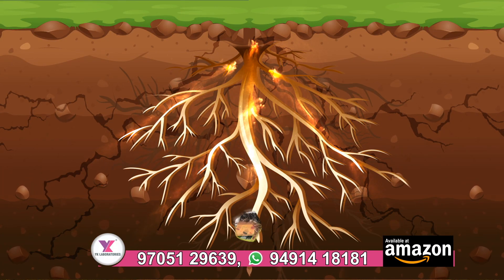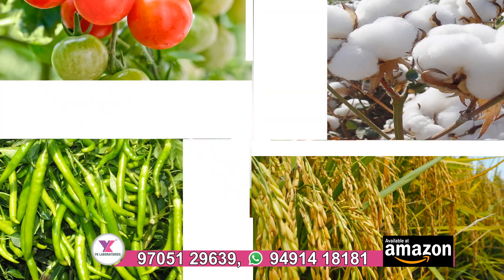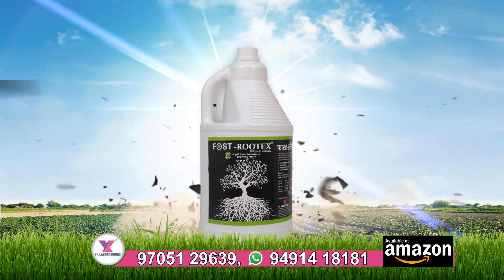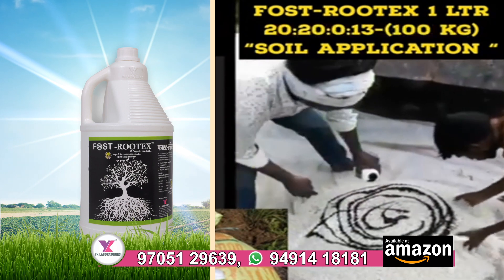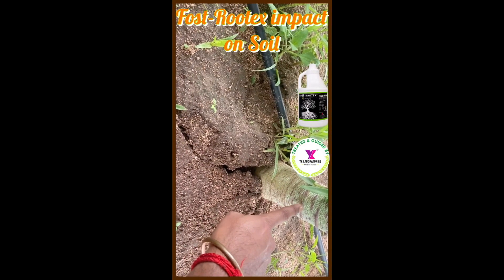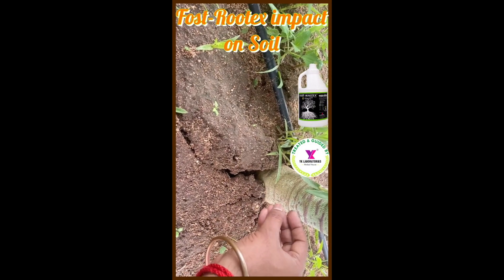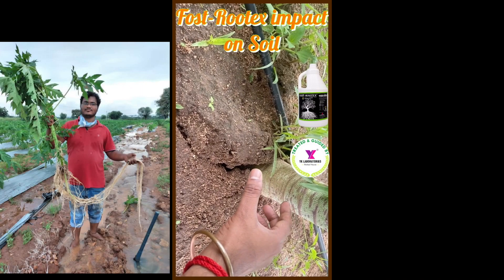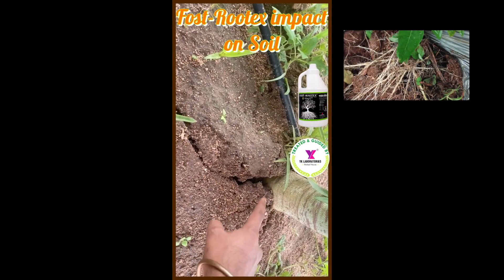How to improve Roots and stem size How to control STEM ROT# ROOT ROT#Soil fertilityPh:9705129639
How to improve SOIL HEALTH and Organic Carbons and Organic Matters and Organic Mannur

Why Soil Beneficiary Micro organism and organic matter reducing every year in the soil.
 This is just because of excess chemical fertilisers and Lack of organic matter,Due to heavy Herbicide Toxicity .Farmers are treating with Complex fertilizer rather than cattle Mannur (cow sheep etc..)

FOST ROOTEX# contains lack of organic matter and organic potash ,which derived from Naturally with help of coconut based biochar and Organic oil feed like castor cake and Sugar cane molasses and Mycorrhizal fungi in the from of Molasses .

YK Laboratories
YK LABORATORIES#